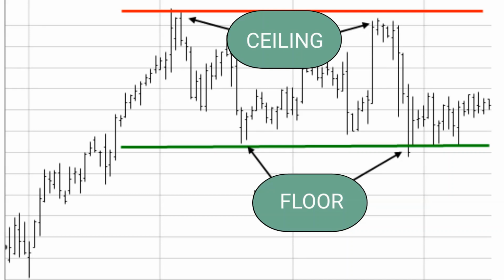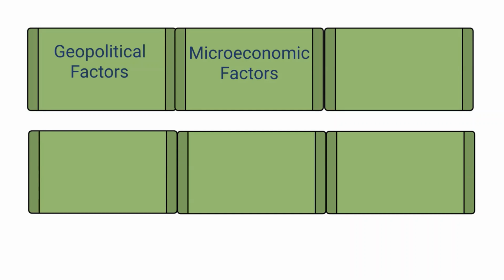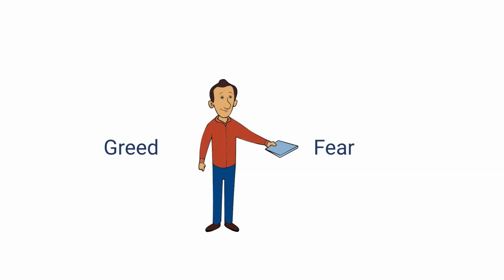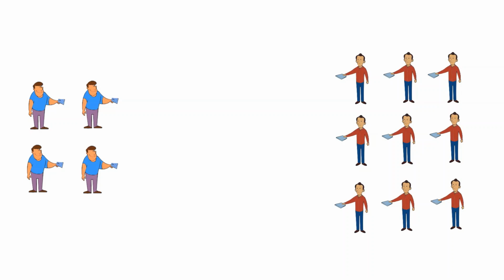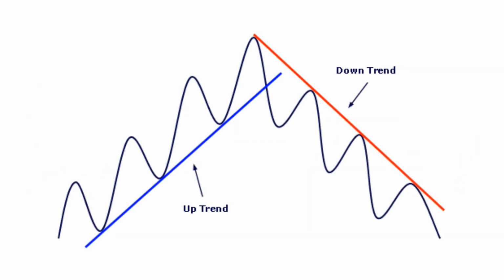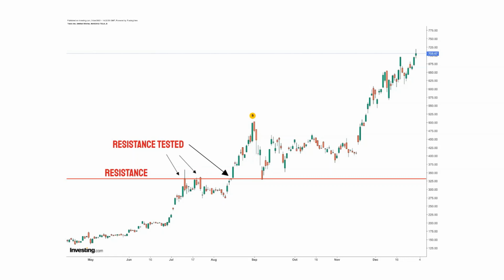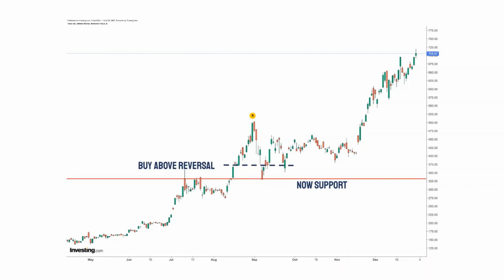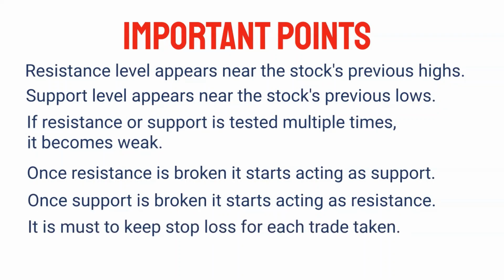Stock Market Course for Beginners | Trend V Tesla Short Sellers | Episode-2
Trend is Friend
Types of Trends - Uptrend Downtrend
Correction & Bounce
Buyer & Sellers
Demand & Supply
Support & Resistance
Stock Charts
Trade Setups

Stock Market for Beginners Explained As Never Before

There is risk of loss as well as profit in trading. Futures, equities and options trading contains substantial risk, is not for every trader, and only risk capital should be used.

If you choose to invest, then any consequences resulting from your investments are your sole responsibility.